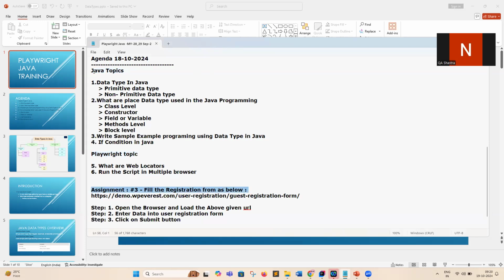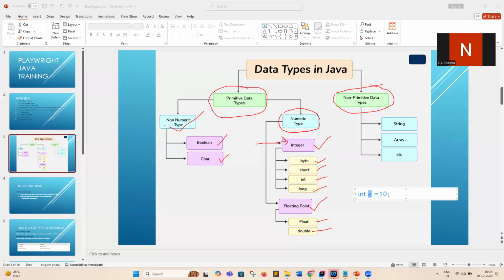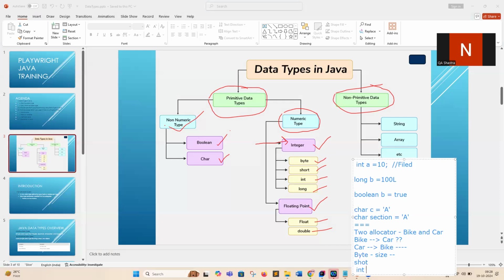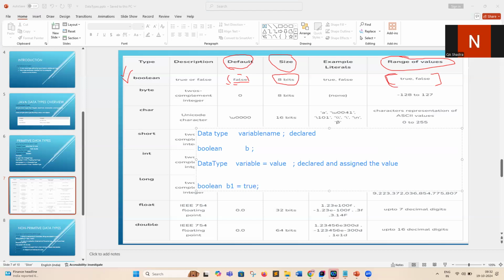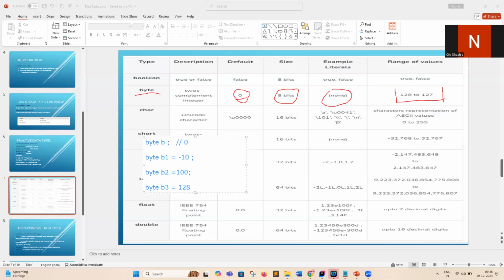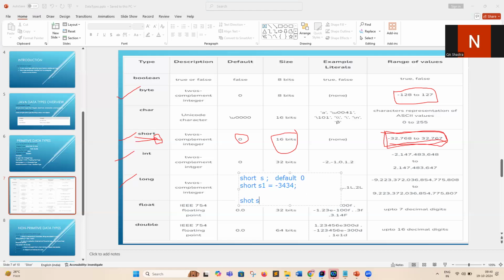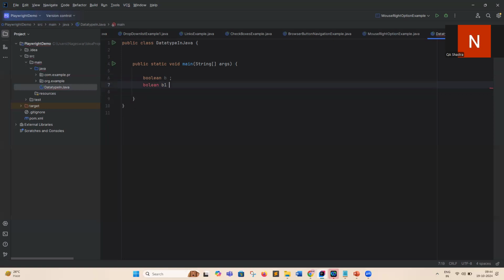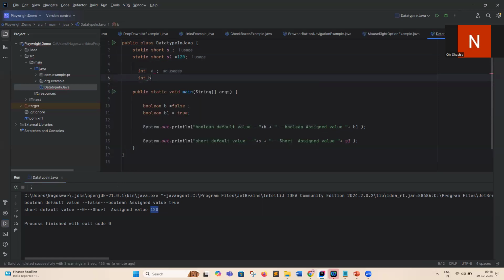Playwright Java || Data Type Java||Locator Elements|| Part1